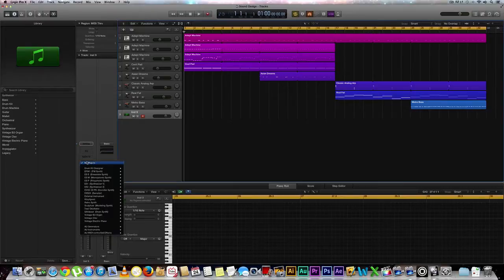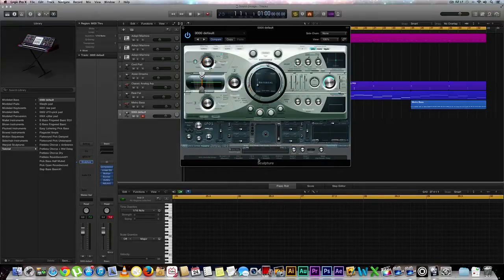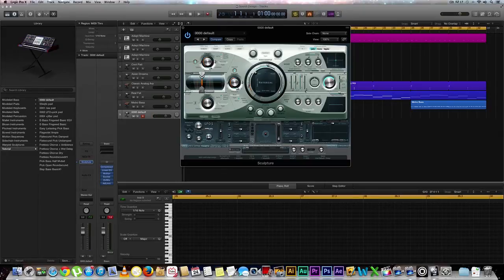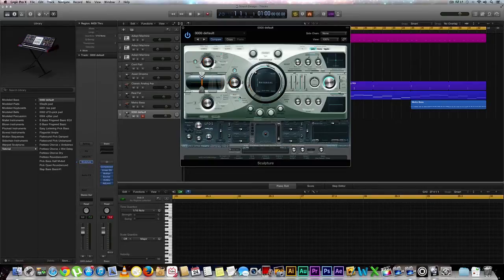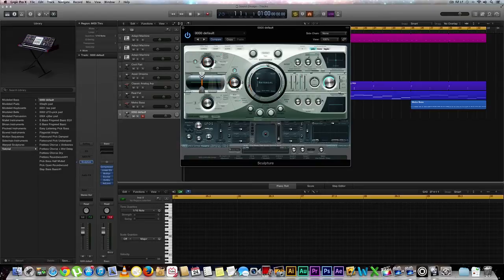Sound Design Basic Organ in Logic Pro X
Logic Pro X: Learn how to make a classic organ sound using sculpture in Logic Pro X. Learn how to do it in less than 5 minutes.